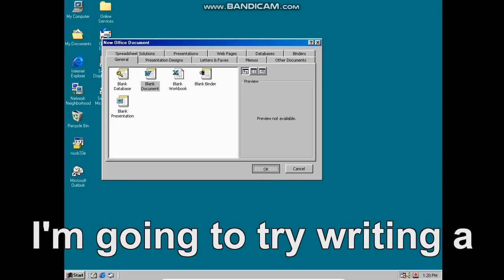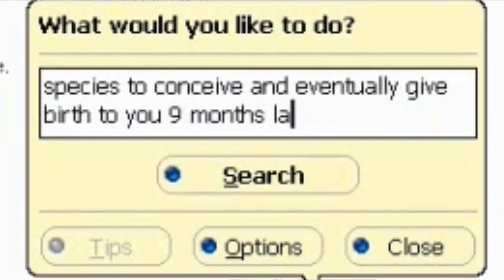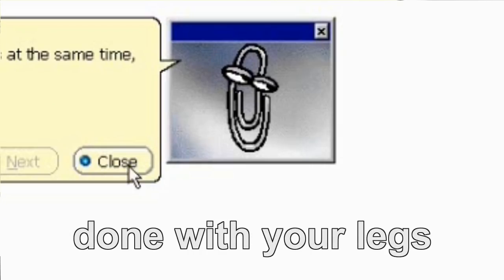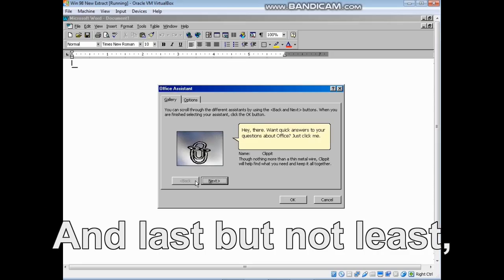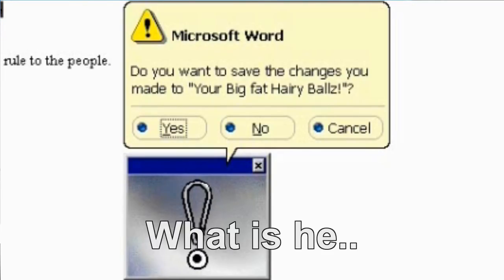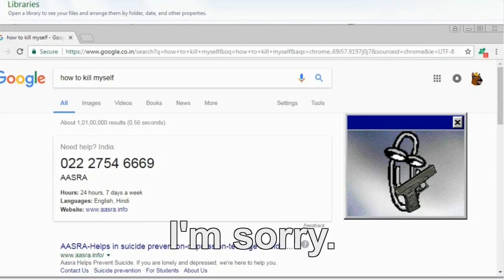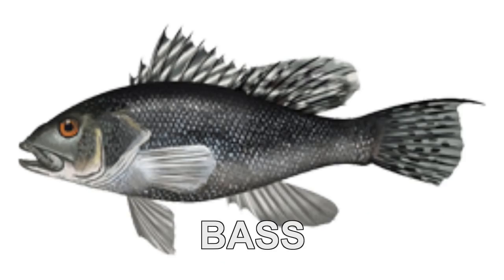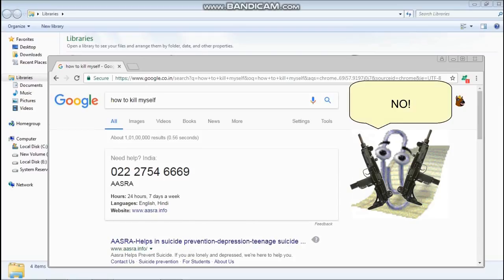Clippy (The Office Assistant) - Let's Try It!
Yoyoyowasspoppin#fellowkidz, It's ya boi Jeff back with another assistant/buddy called Clippy. Those of you who used MS WORD in Windows back in 98/XP may probably remember him.
This time, I also gave him a voice.